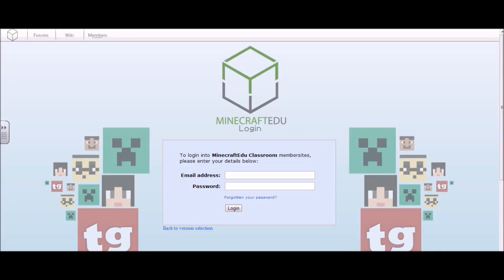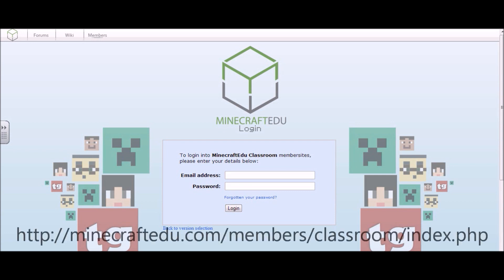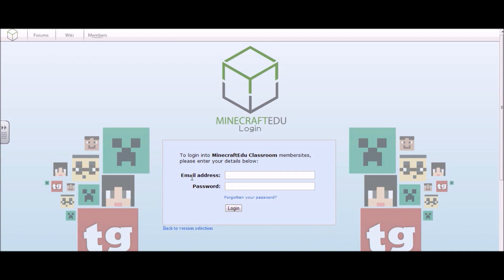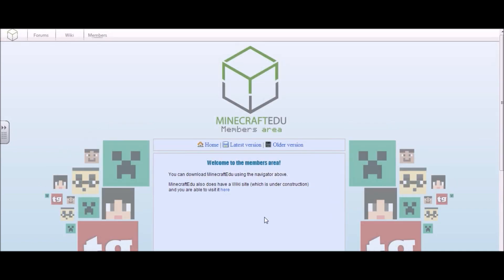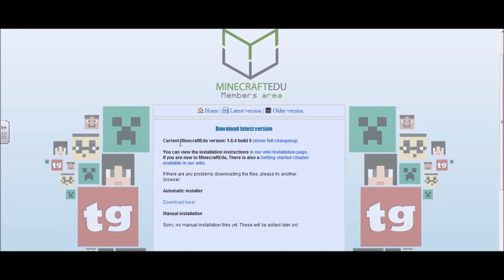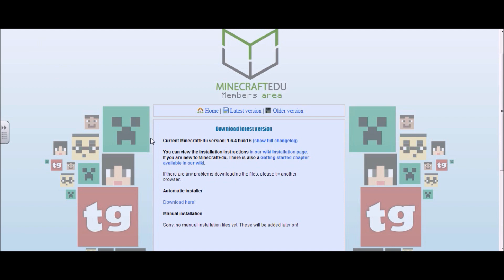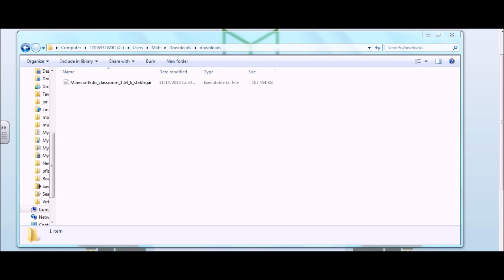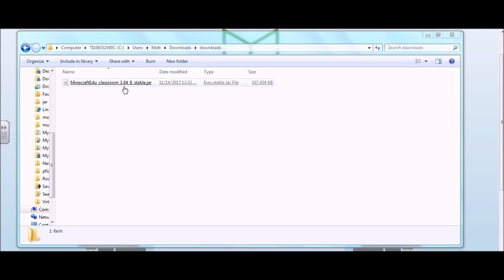MinecraftEDU Tutorial #1 - Downloading MinecraftEDU for the first time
Tutorial #1 - Learn how to download the latest version of MinecraftEDU.

This tutorial is for new users of MinecraftEDU.  We discuss how to access the download site, downloading the appropriate file, and how to access the file once it has been downloaded.